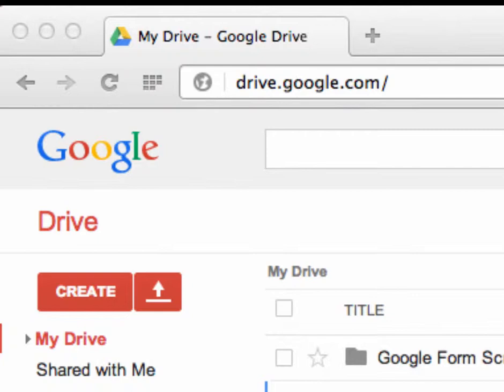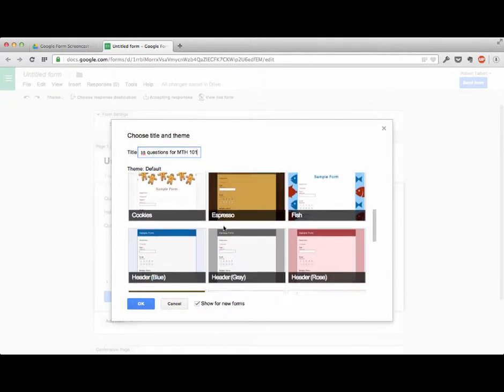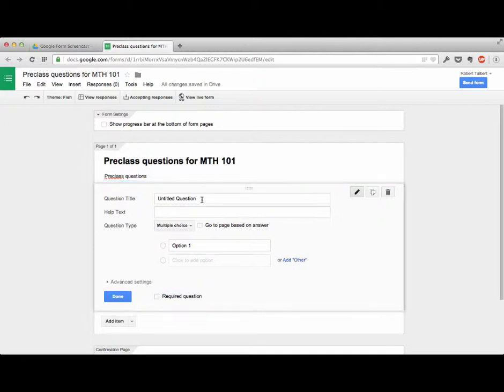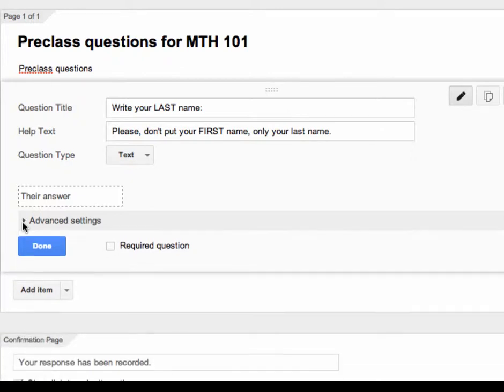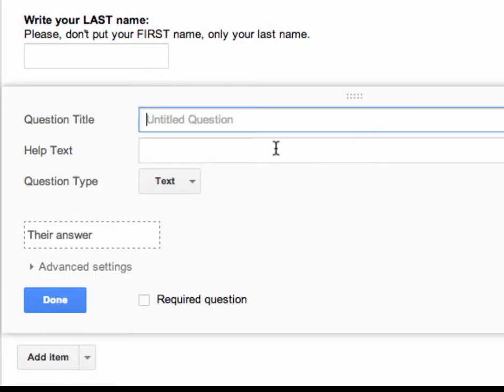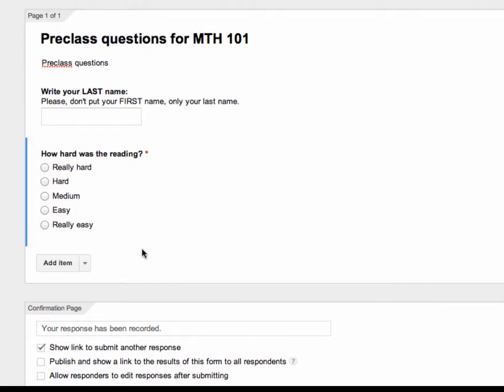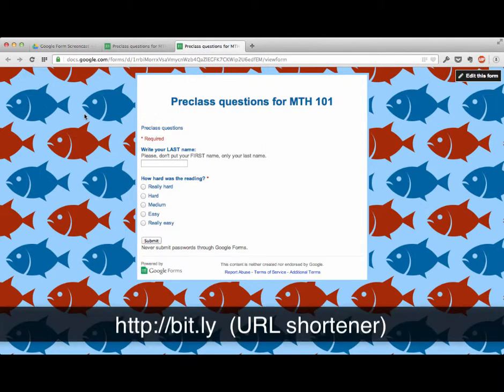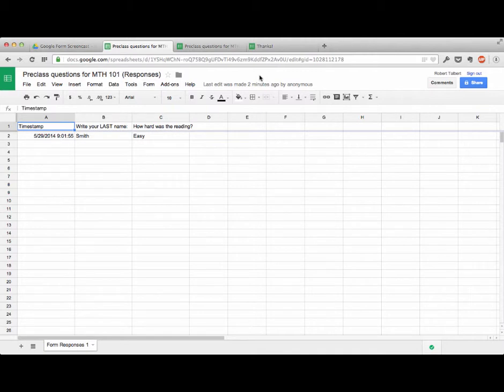Creating Google forms